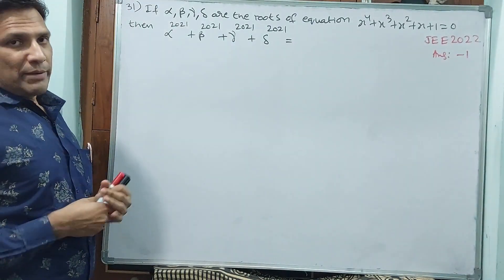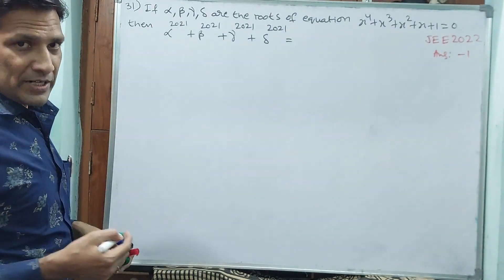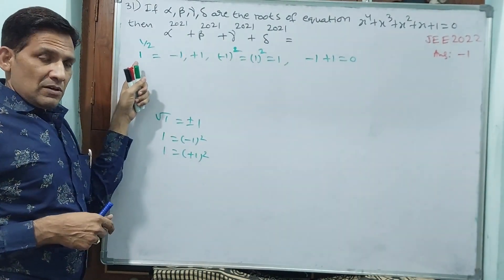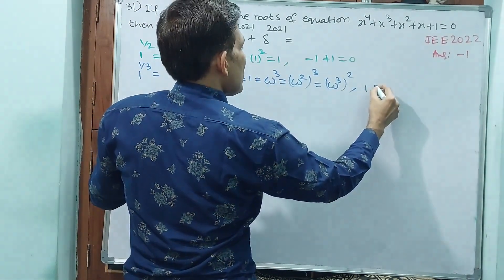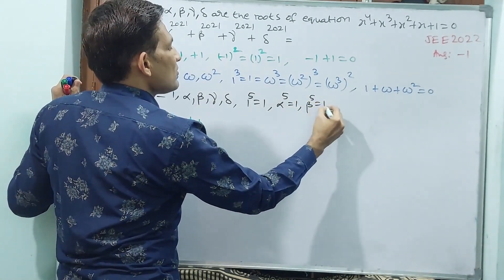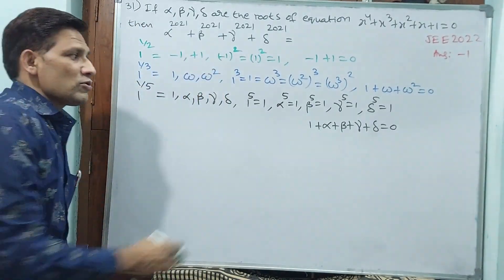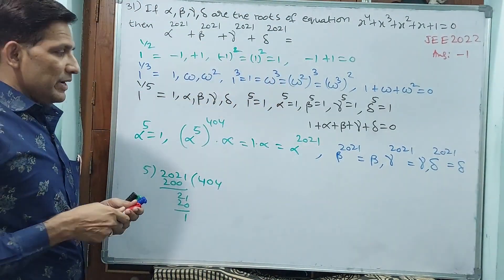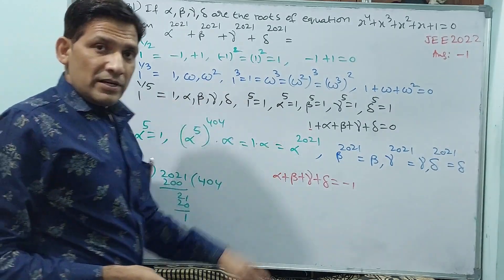JEE, QUADRATIC EQUATION, 31